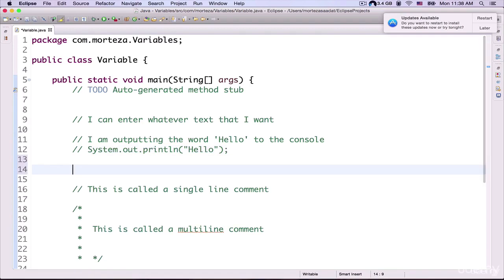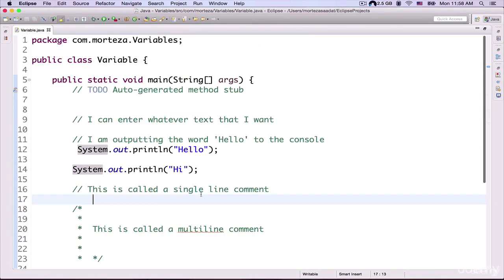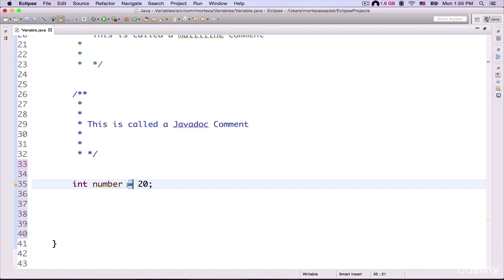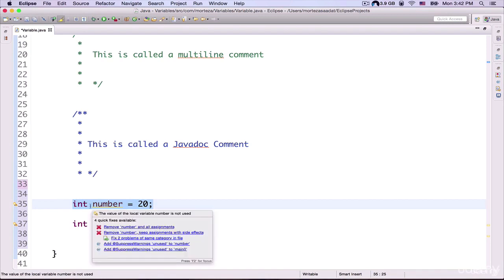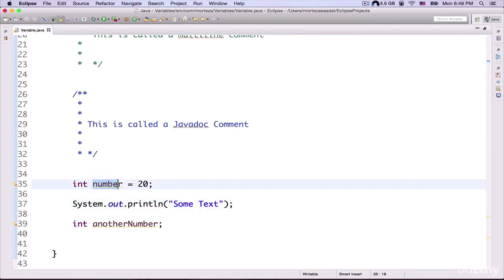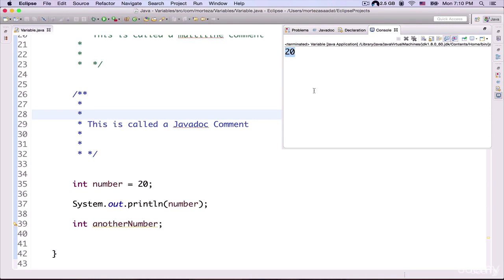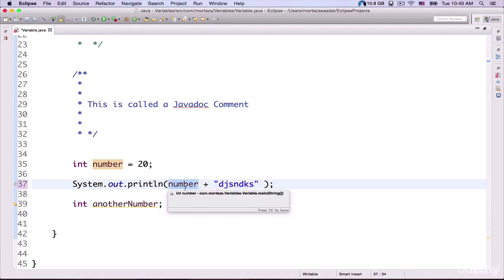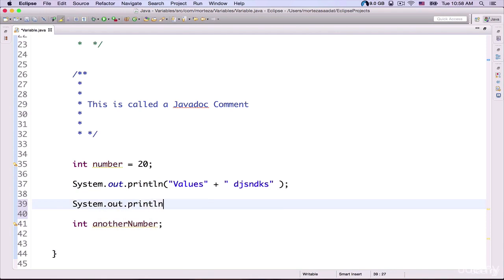025 Comments Variables and Primitive Data Types Part2